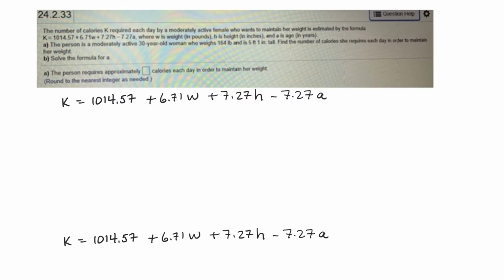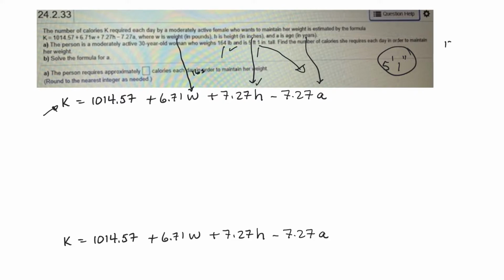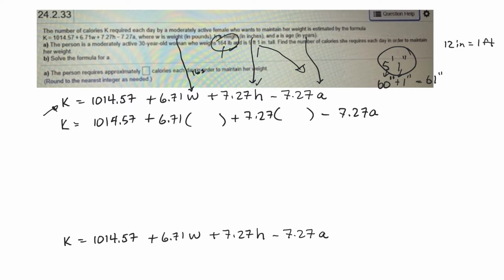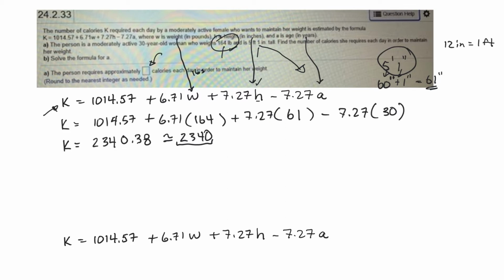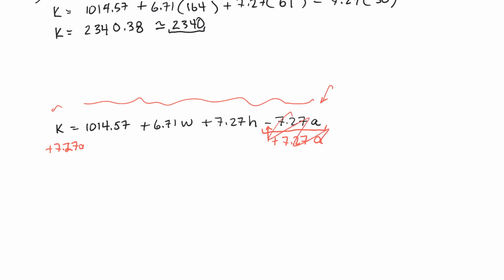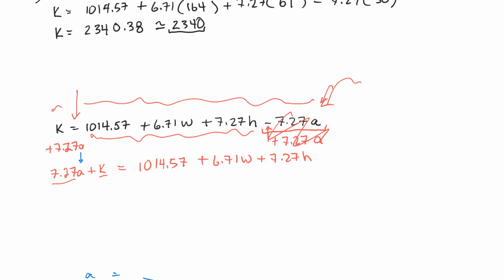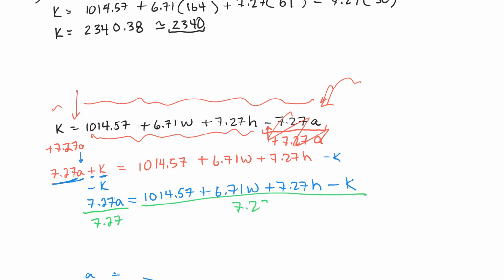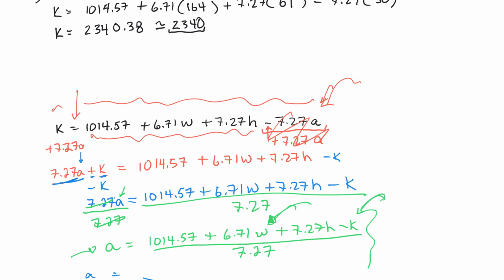19fl mth0020 formulas - kalories